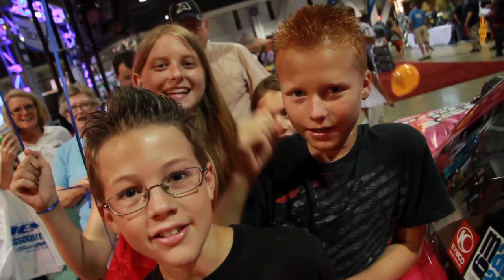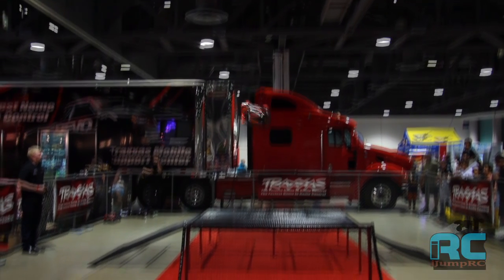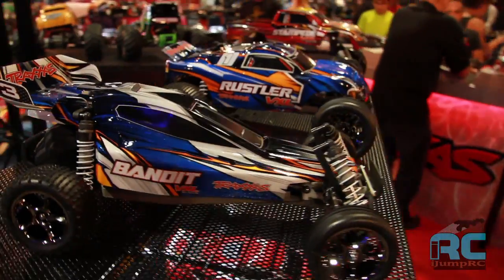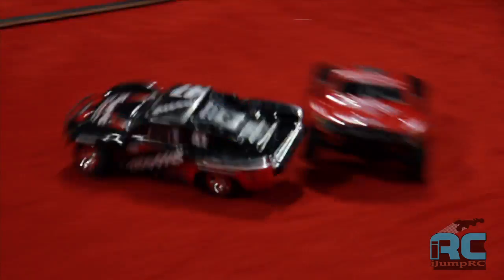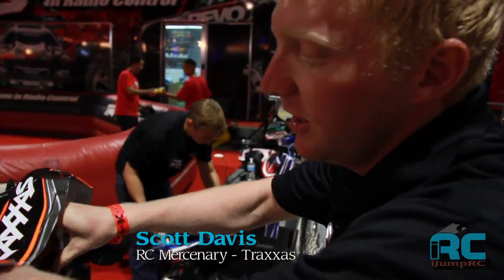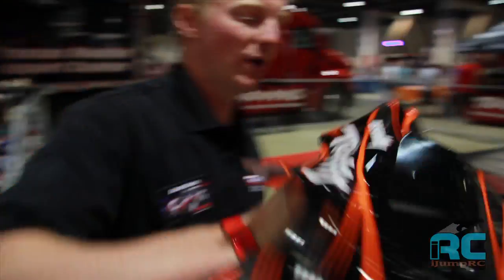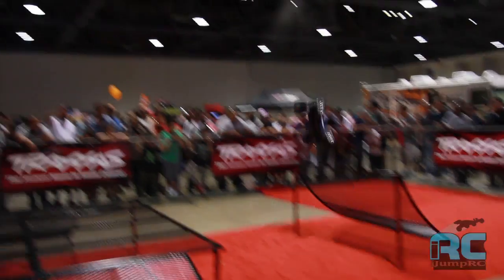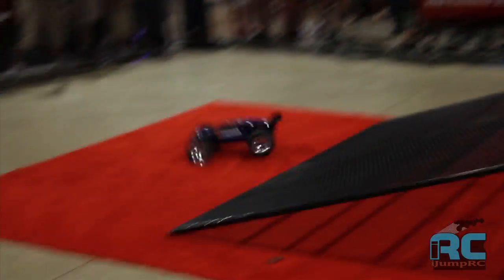RCX 2013 Long Beach - Remote Controlled Car Expo - INSANE RC Car Jumping at Traxxas Booth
I spent a good chunk of my day at RCX 2013 (The RC Expo in Long Beach) at the Traxxas Booth.  Partly because I'm a Traxxas fan, mostly because they had some CRAZY Demo action going on!  I couldn't take my eyes of of their brand new Traxxas Rally and some of the sick tricks being thrown down by driver Scott Davis (2013 No Limit Freestyle World Champion).

VIDEO STATS
RC Cars: 1/10 Scale Traxxas Rally, Traxxas E-Revo Brushless, Slash 4X4
Driver: Scott Davis - Traxxas
Edited with: FCP 7
Special Thanks: Damron Atkins for the interview, and Traxxas for the awesome booth at RCX!